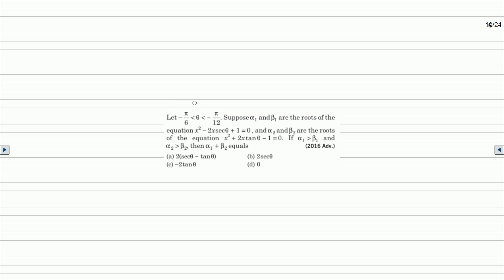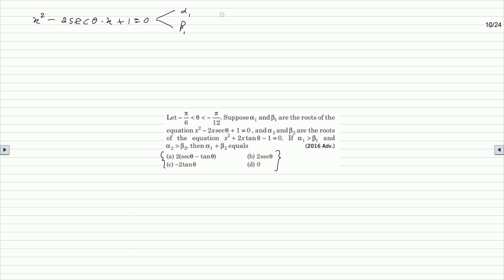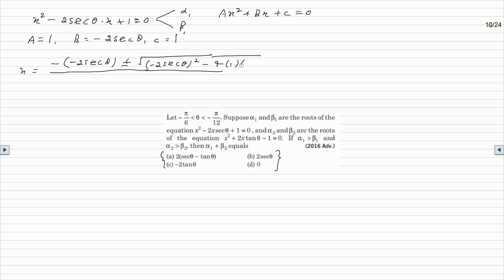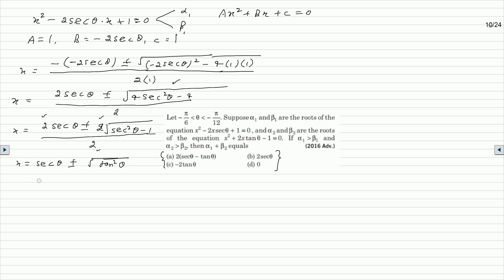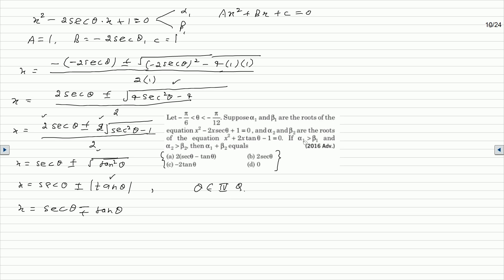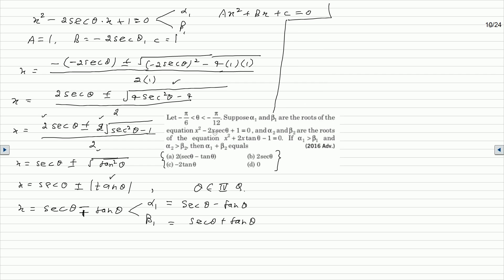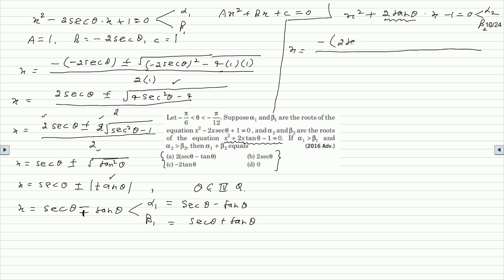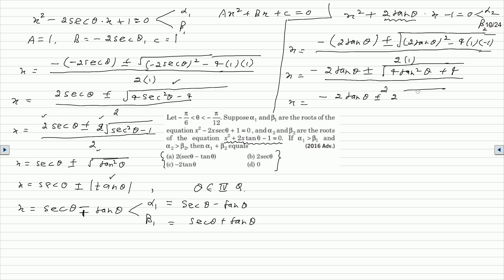Suppose alpha1, beta1 are the Roots of the Equation x^2-2xsec(theta)+1=0, JEE Advanced Solution 2016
Quadratic Equations, Theory of Equations, IIT JEE Main 2019 Solutions

Question: Let theta belongs to (-pi/6, -pi/12). Suppose alpha1, beta1 are the Roots of the Equation x^2 - 2xsec(theta) + 1 = 0, and alpha2, beta2 are the roots of the equation x^2 + 2xsec(theta) - 1 = 0. If alpha1 is greater than beta1 and alpha2 is greater than beta2, then the value of alpha1 + beta2 is...

Quadratic Equations, Theory of Equations, In this IIT JEE Main and Advanced Doubt Discussion video, Solutions to IIT JEE Advanced Previous Years Problems or Questions a question from The Topic Quadratic Equations / Theory of Equations is discussed, that was asked in IIT JEE Main 2019.

🔥🔥👉👉 Free Video Lectures for IIT JEE Main & Advanced, Class 11, Class 12, NDA, and Other Competitive Exams at 10+2 Level

🔥🔥⚡⚡ Important Books for IIT JEE Main and Advanced Preparation 🔥🔥⚡⚡

👉 Sameer Bansal Calculus Book
👉 Vikas Gupta Book for Advanced Mathematics
👉 Vinay Kumar Maths Book for JEE Advanced
👉 Arihant Maths for IIT JEE M + A
👉 Cengage Maths for IITJEE Main and Advanced
👉 Best Mathematics Book for IIT JEE Main and Advanced

🔥🔥⚡⚡ View More